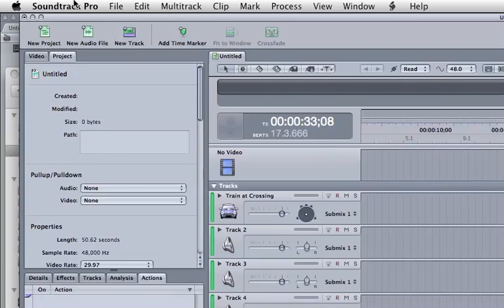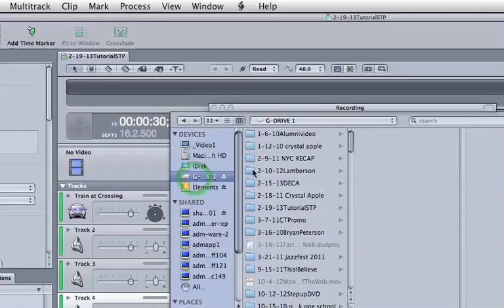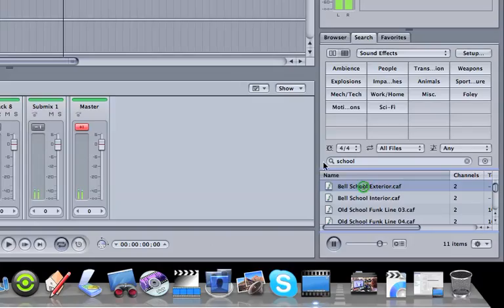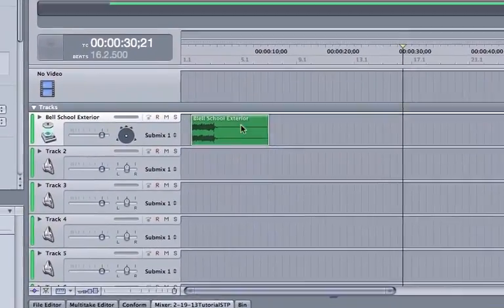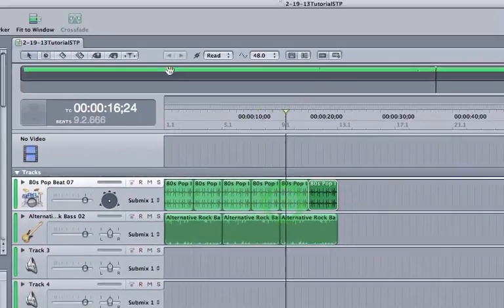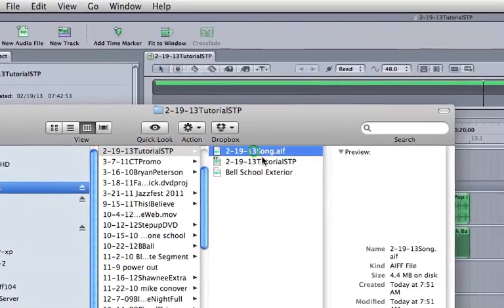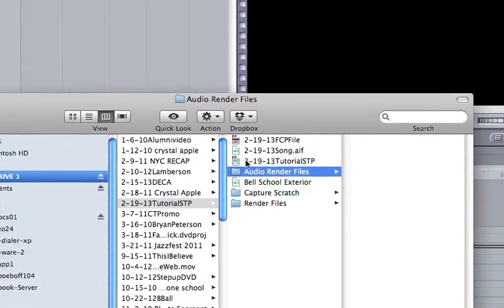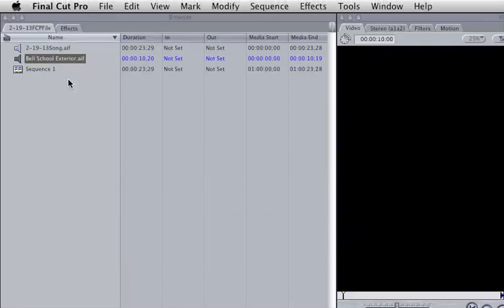Soundtrack Pro Basics-Finding Sounds FX, Music Beds, Building a Song, Export, then Import to FCP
0-1:42 File Management, Make a Folder, Save the Project File, Set Recording Location
1:43-2:37 Browsing for Sound Effects, Music, Searching for Specific Sounds
2:38-3:02 Single Track View VS Multi Track View
3:03-3:45 Saving an AIFF in Single Track View into your Project Folder.
3:46-5:30 Arranging in Multi Track View, Building Sound FX, Building a Song.
5:31-7:03  Exporting a Stereo AIFF file for Final Cut Pro
7:04-8:03 Setting Up Final Cut Pro, Save Project FIle, Set Scratch Disk
8:04-9:05 Importing Audio Files into the Browser, Drag into the Timeline, Turn on Audio Waveforms